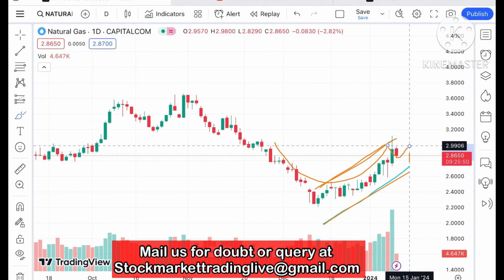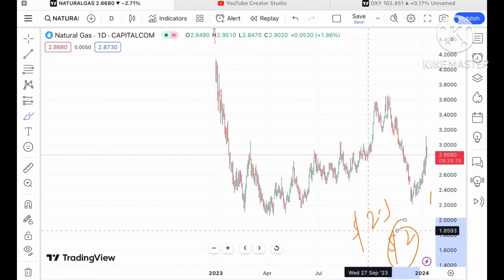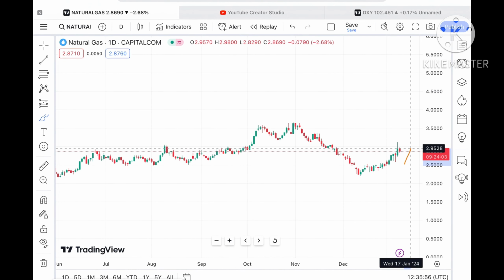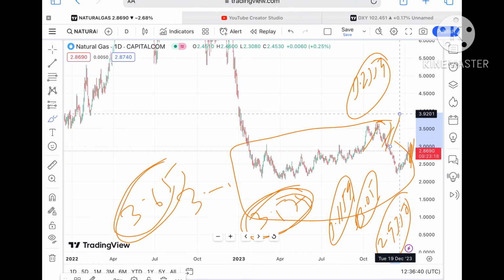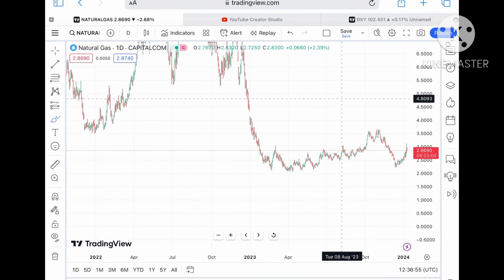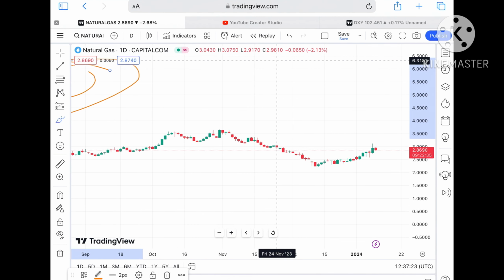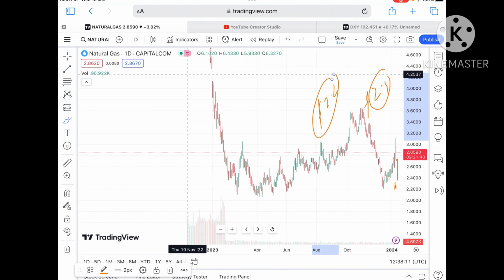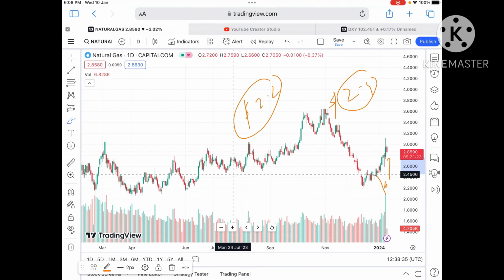Natural Gas Analysis | 11-12 January’24 | Natural Gas Forecast | Natural Gas News Today, Natural gas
Natural Gas price analysis for 11th-12th January 2024 || Natural gas Analysis || 11th-12th January 2024 || natural Gas Outlook || Is this The Best 11th-12th January 2024 | Time To Invest In natural gas?